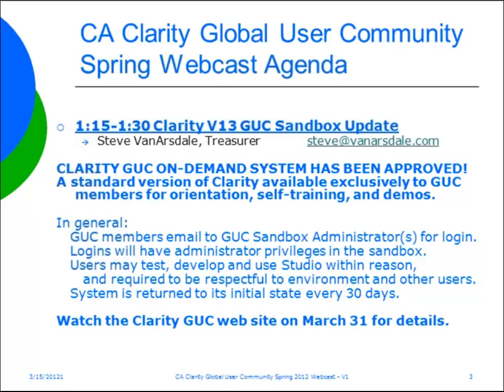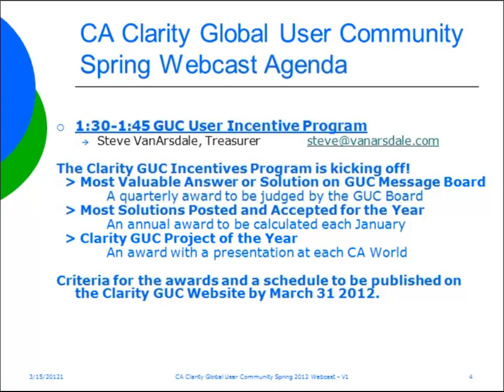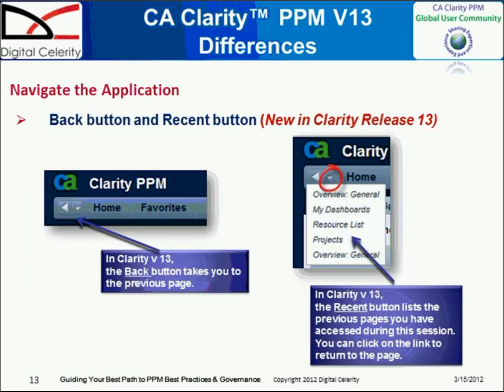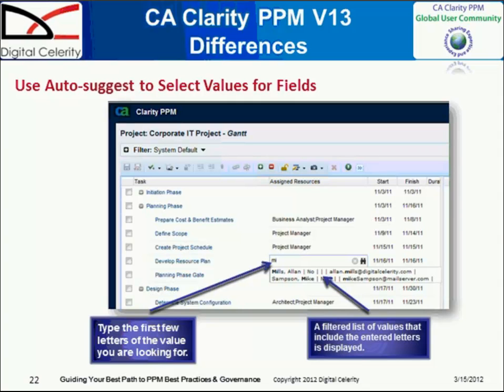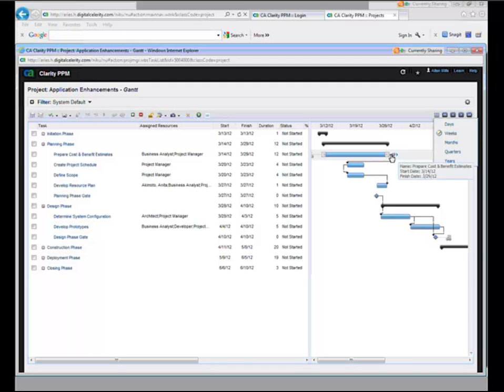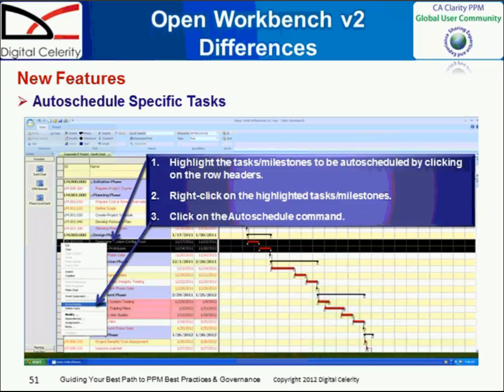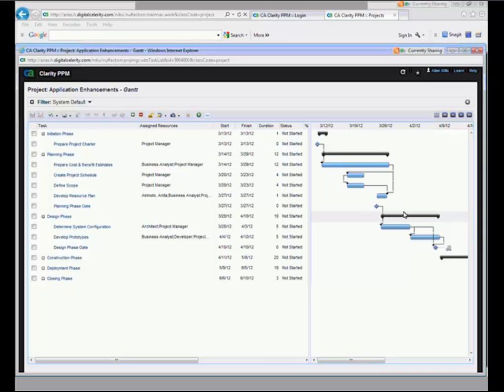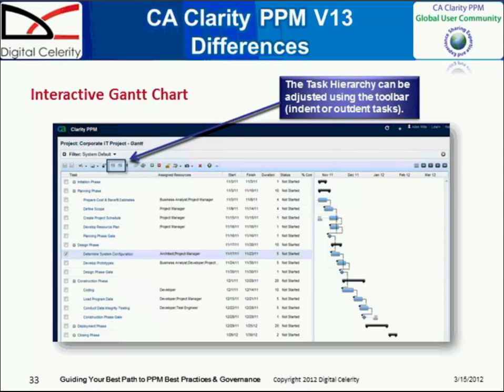Clarity Global User Group Meeting Spring Webcast March 15, 2012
Featured Content includes
Introductions by  Karen Beaudouin, President
Clarity V13  GUC  Sandbox update by Steve VanArsdale, Treasurer
GUC User Incentive Program by Steve VanArsdale, Treasurer
Key Differences between Clarity V12 and Clarity V13 by Allan Mills, MPM, PMP, from Digital Celerity.
Community Forum/Q&A with Jeffrey Bloom, Secretary